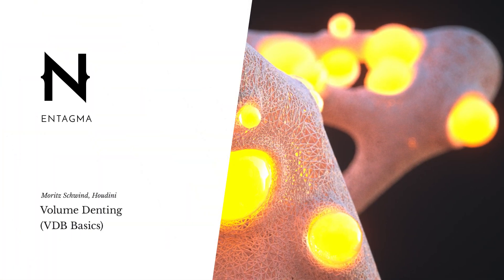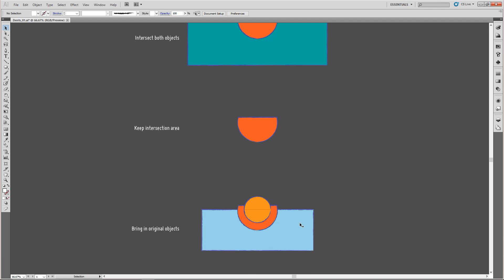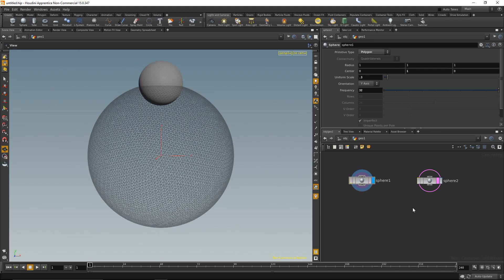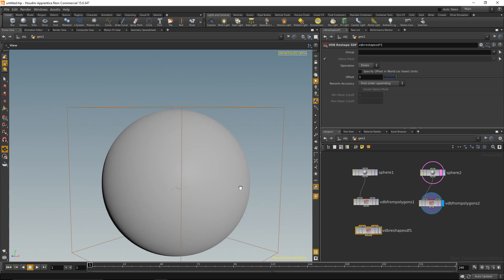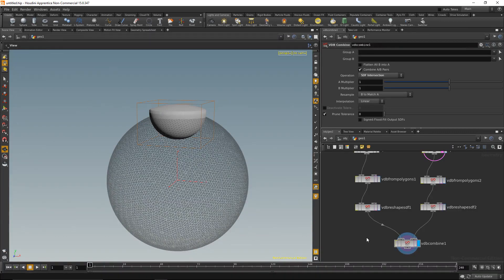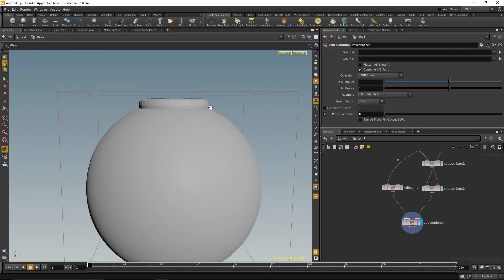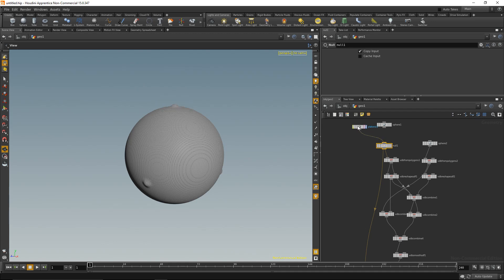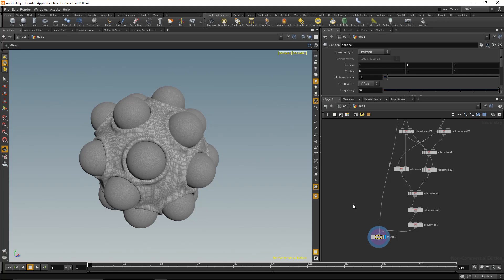Boolean Denting (VDB Basics)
00:50 - Theory
02:31 - Building the Setup
10:54 - Changing the Input Geometry